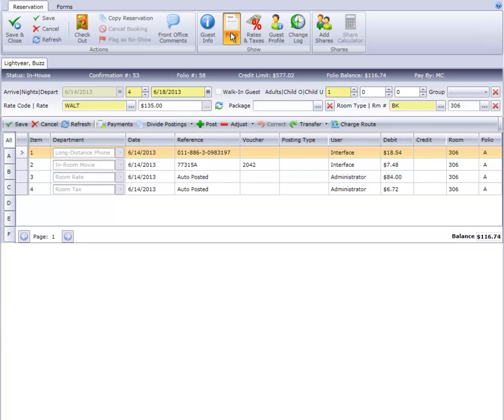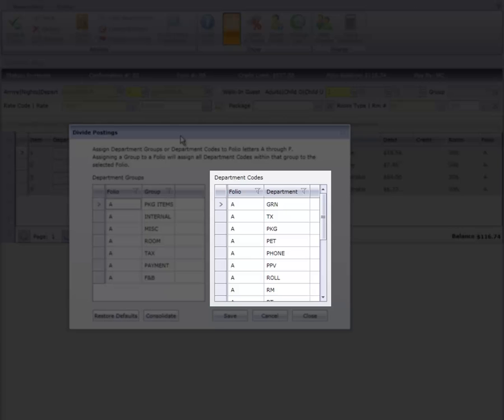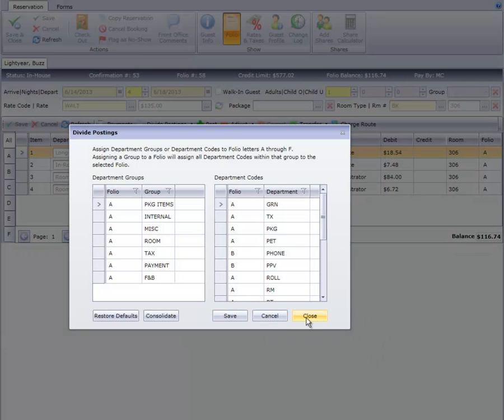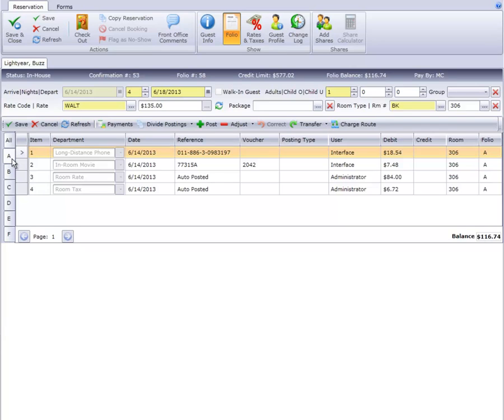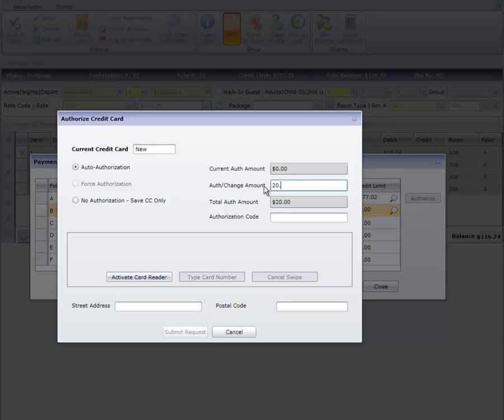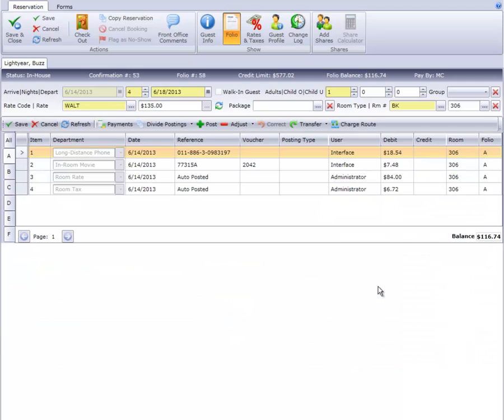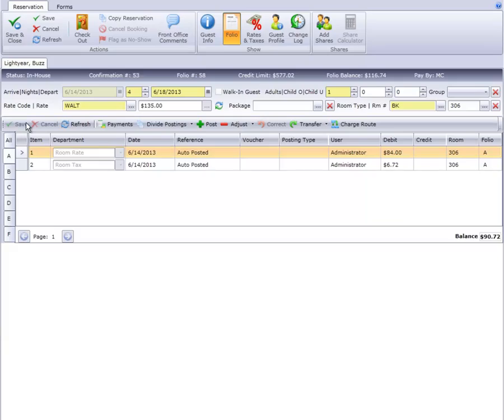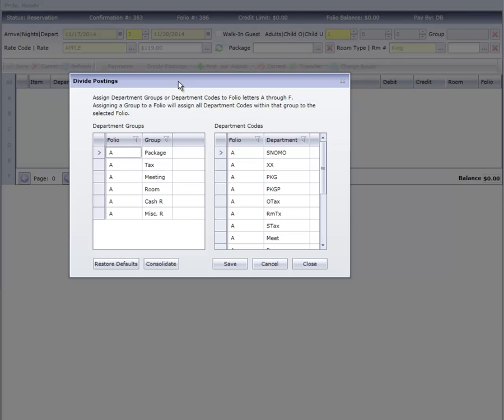MSI CloudPM: Divide Postings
Although most guests only require a single folio for their stay, some situations call for charges to be separated into two or more folios, commonly referred to as "incidental" folios.  In CloudPM we do this using a function called Divide Postings.  This example demonstrates how to use Divide Postings for a guest using a corporate card for the room, and his personal credit card for other charges.  You can easily set up Divide Postings in advance to automatically split charges among folios or even move charges that a guest has accrued during the course of their stay.